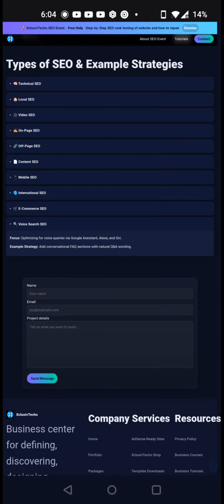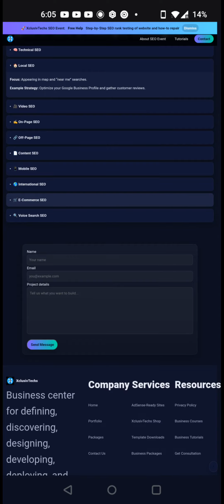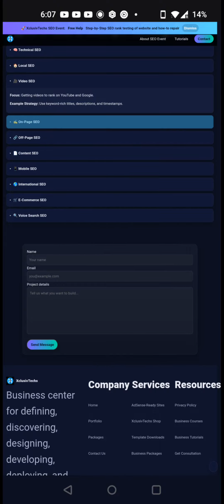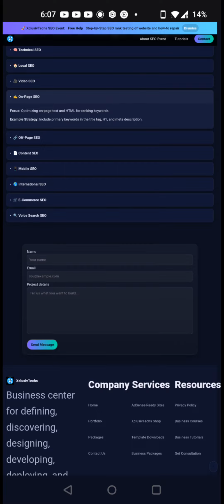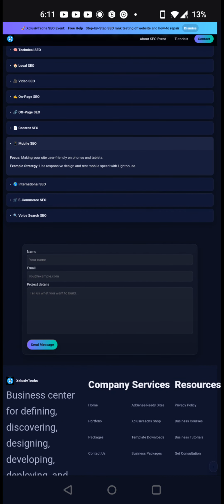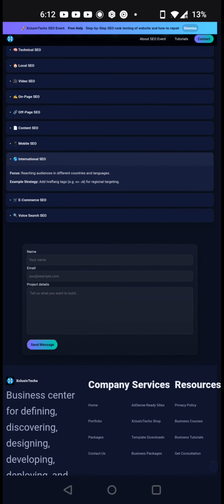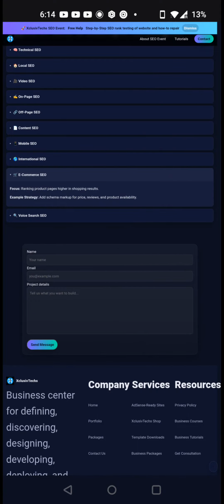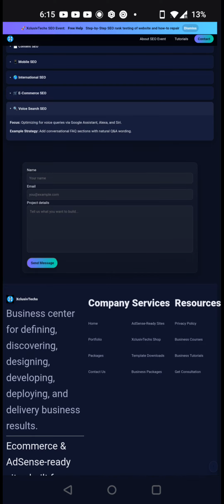SEO testing strategies tutorials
SEO strategies with tefl tesol tutor Victoria beaubrown